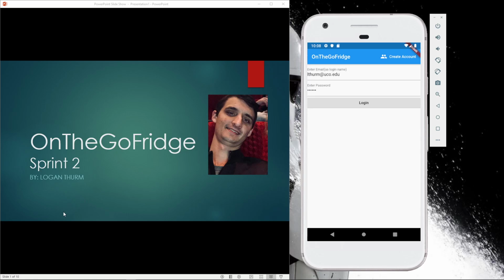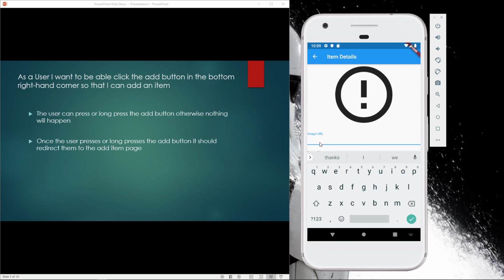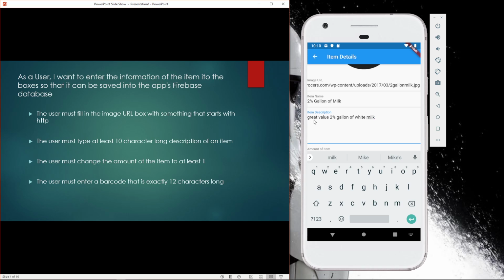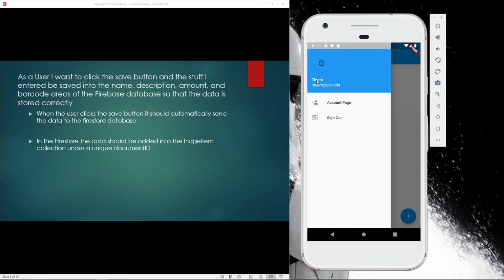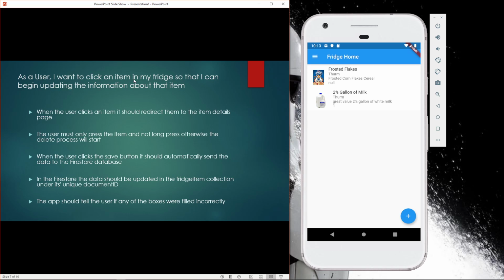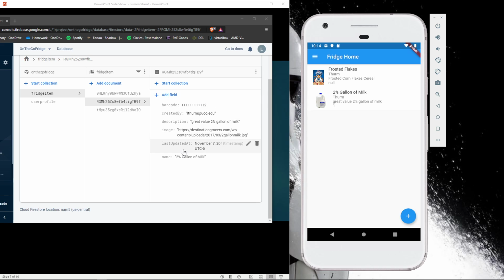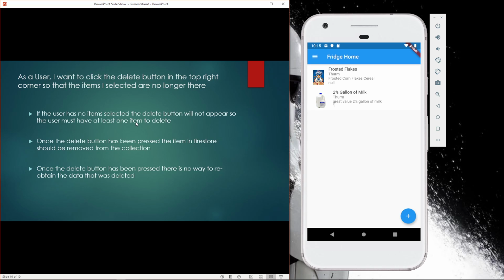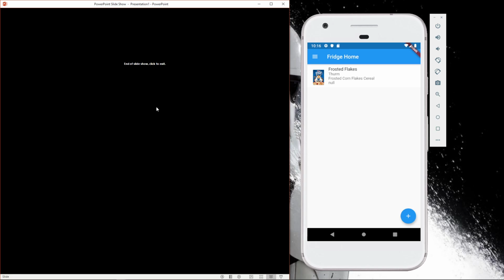OnTheGoFridge Sprint 2 Demo